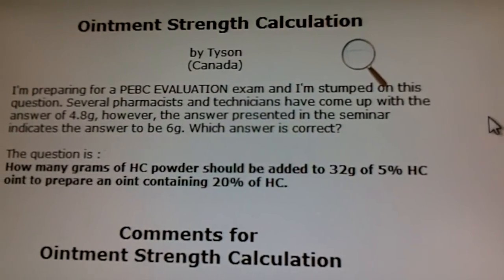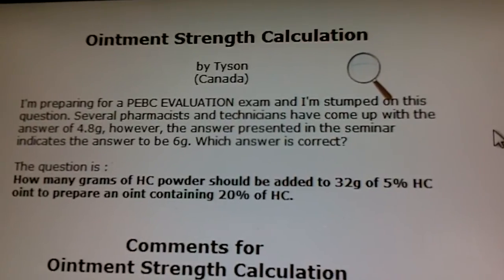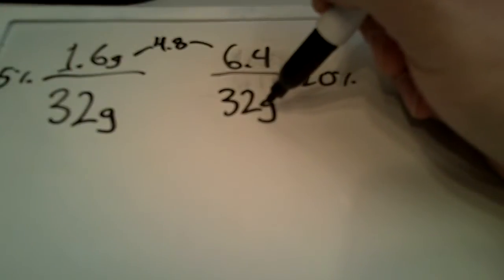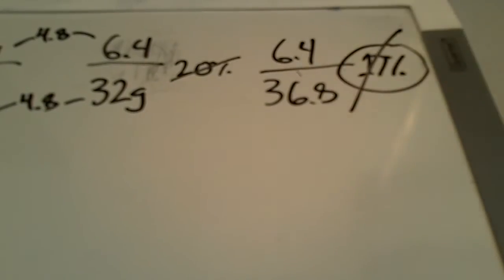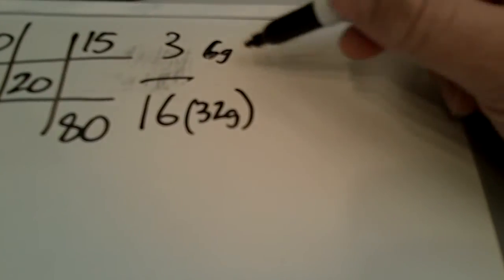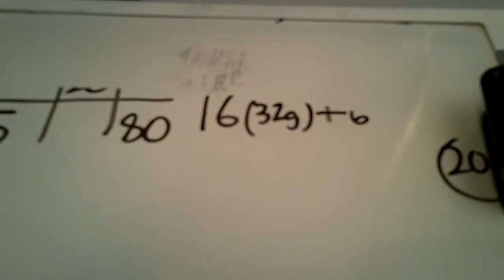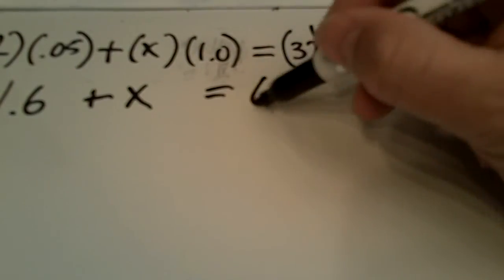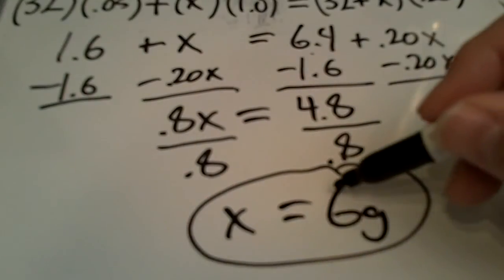Ointment strength calculation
Pharmacy Math Question asked on the website.